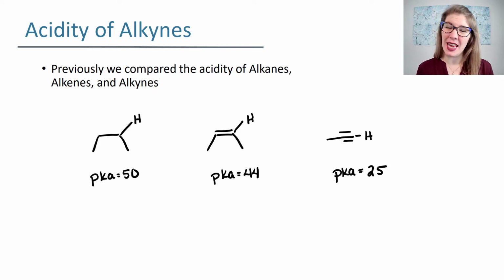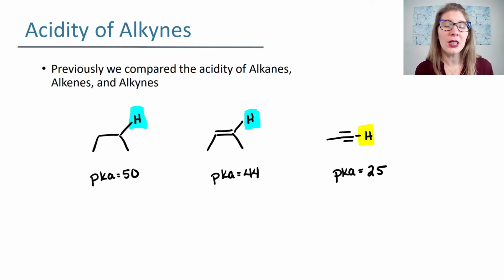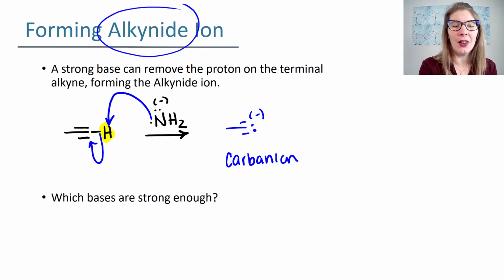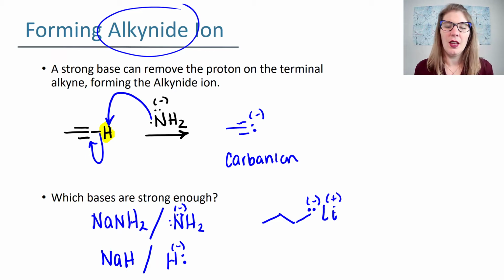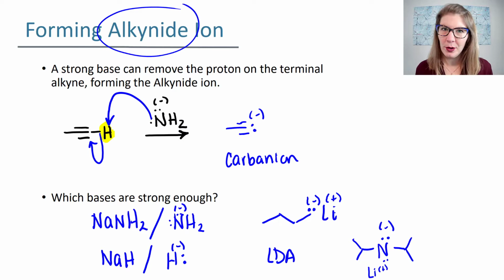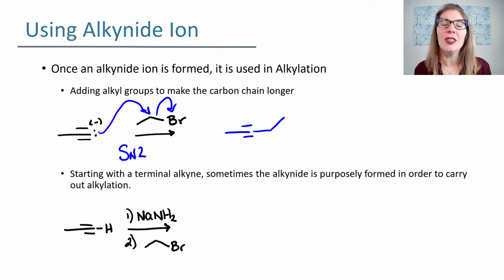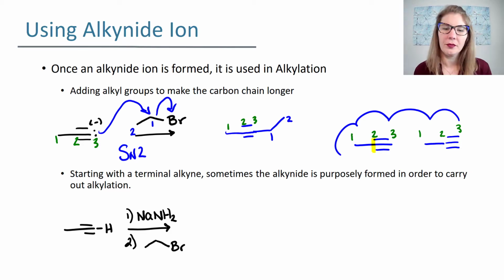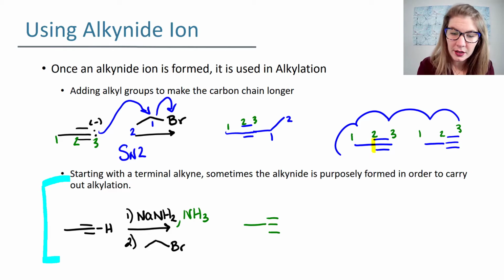Alkyne Acidity and Alkylation